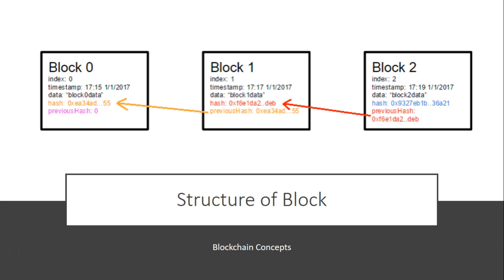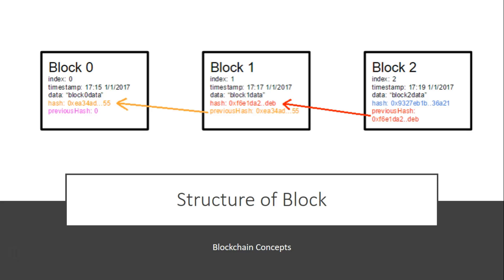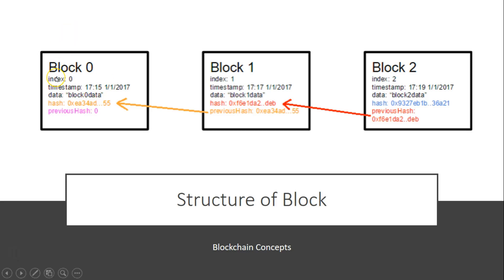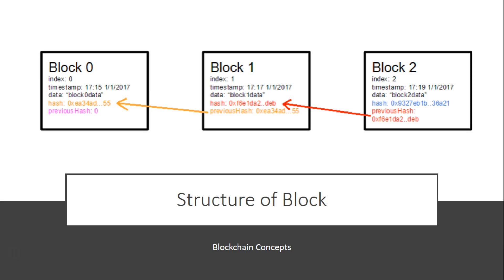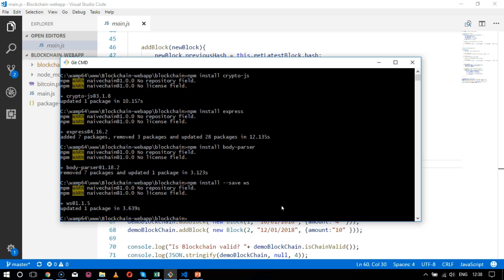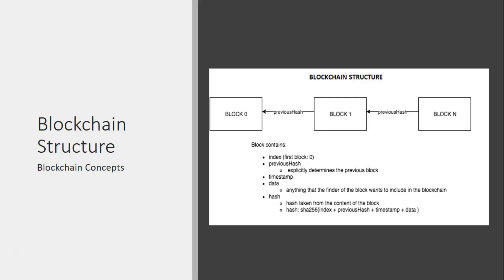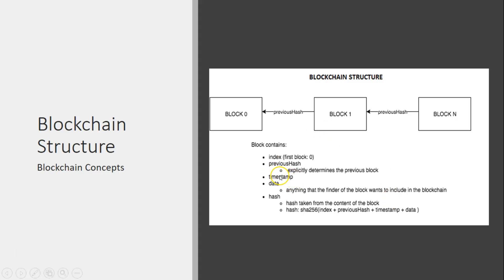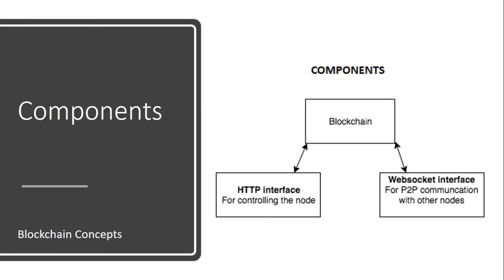Blockchain Development With NodeJS | Coding For Block Structure | Part 2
Are you having fun learning Blockchain Development? Last time we got introduced to Dapps, and a few other important terms like, static files, interface, authentication, business logic, etc., which will be implemented in today’s class. We will also be creating our first Block, which will contain an index, hash, timestamp, and data. It will be a fairly easy class, which will give you a brief idea about the structure of a block. Let’s get started!

Get instant access to this entire course along with certification